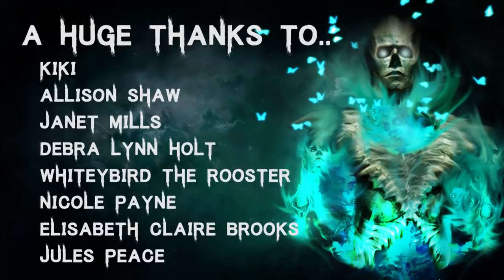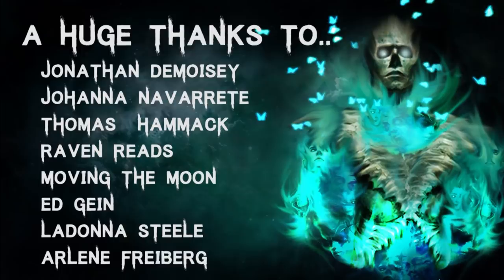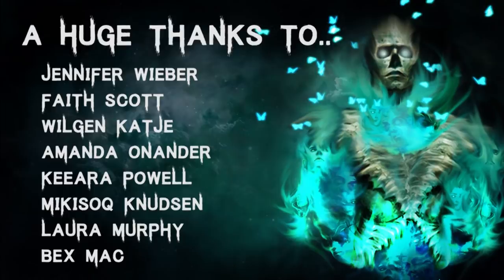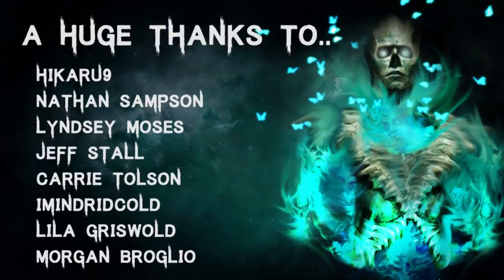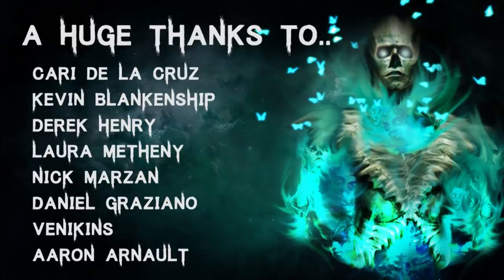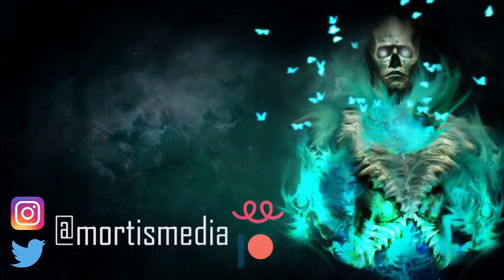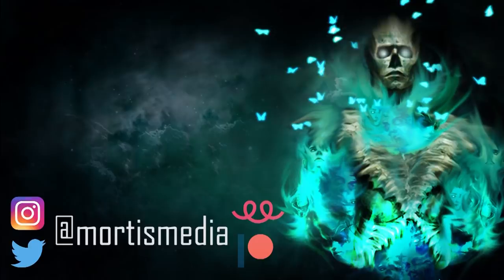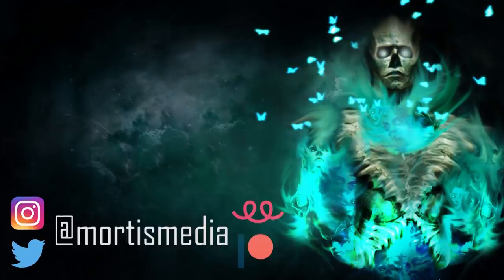10 TRUE Disturbing Cryptids & Deep Woods Horror Stories | (Scary Stories)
At every 1000 Milestone we release prizes as part of a giveaway, follow here to enter: 🐦 Twitter

Story 1 - 00:32
Story 2 - 12:14
Story 3 - 19:47
Story 4 - 22:11
Story 5 - 26:18
Story 6 - 30:35
Story 7 - 36:02
Story 8 - 38:16
Story 9 - 40:21
Story 10 - 42:20

🎧 Listen to The Audiobook I narrated! - goo.gl/6skCEW

Secret Message Section: See! I told you this video would be on time! Also, whenever Pandora sees the MM logo she whispers her version of Mortis Media. One of these days I'll replace the intro with her whispering it for you all to hear!